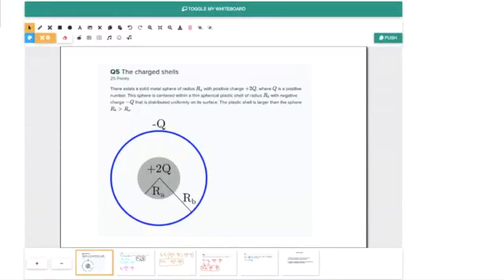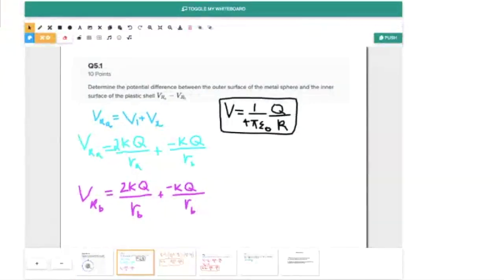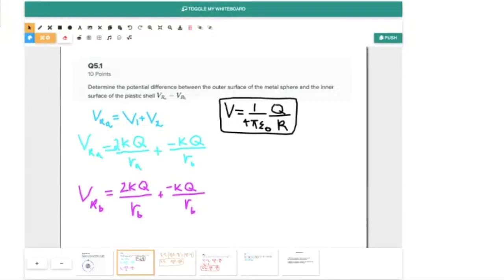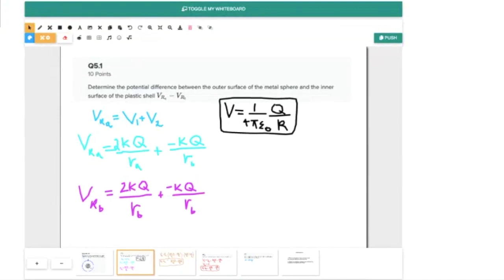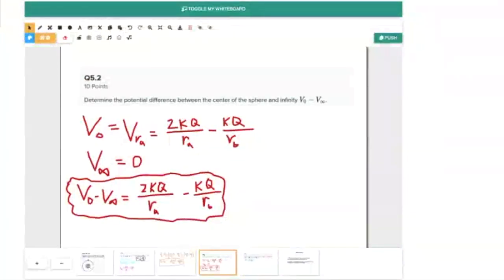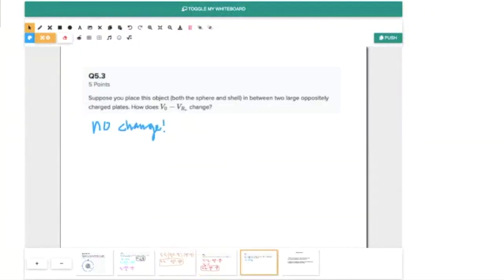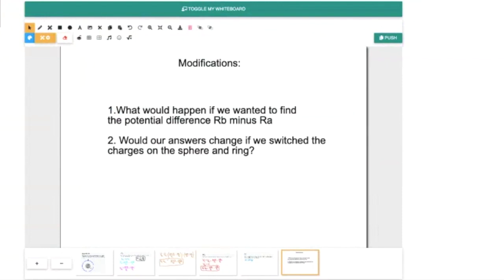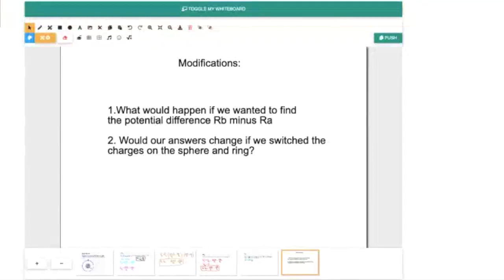Test Wrapper 2